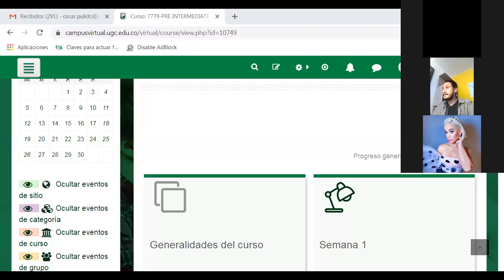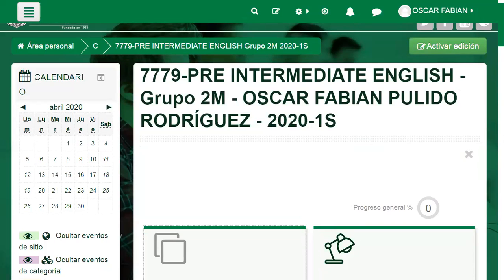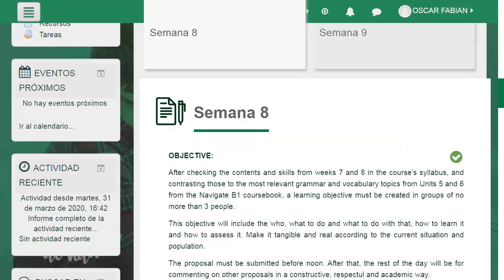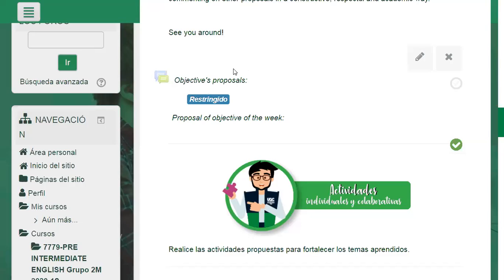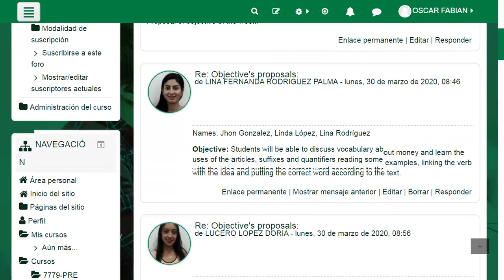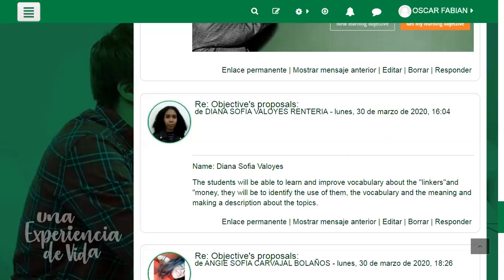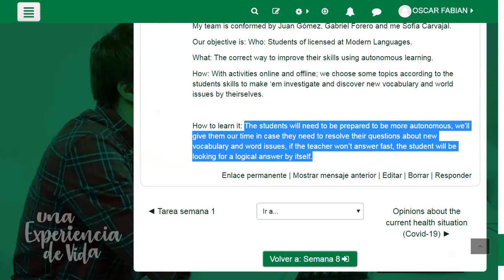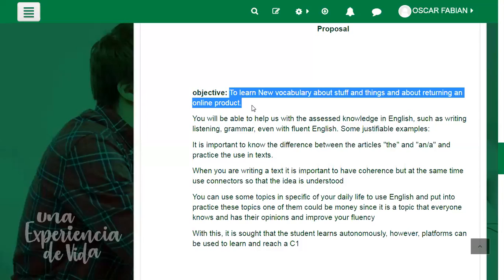April 1st (part 1)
Pre-Intermediate English/ Zoom session # 3